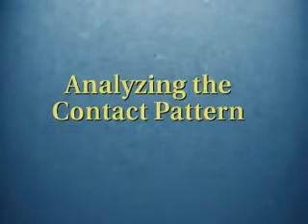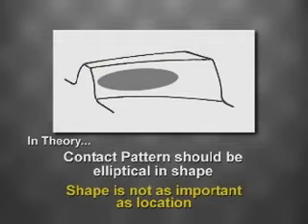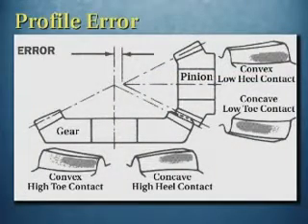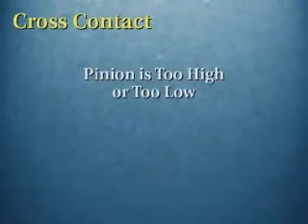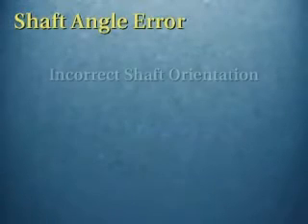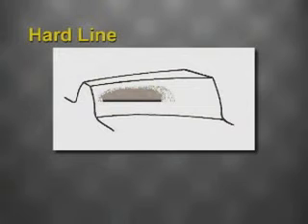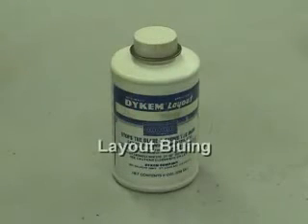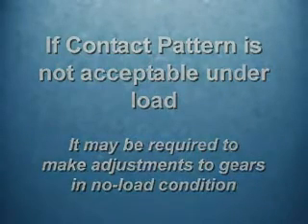V8 Part 4 The Installation of Bevel Gears